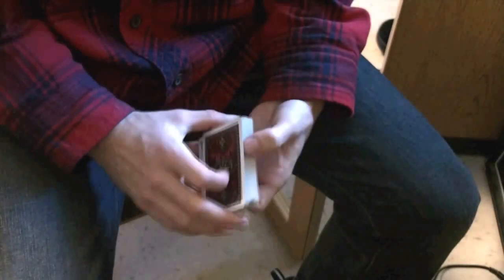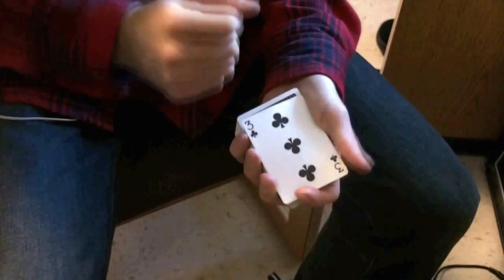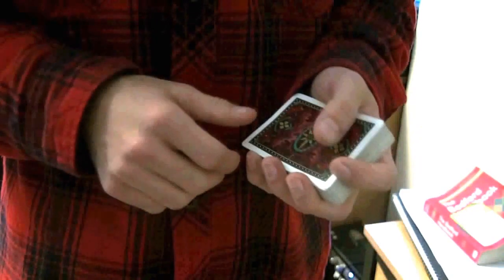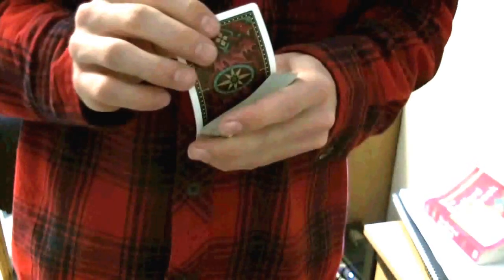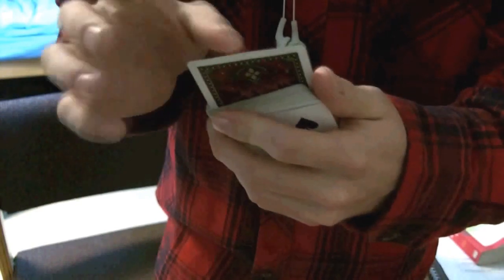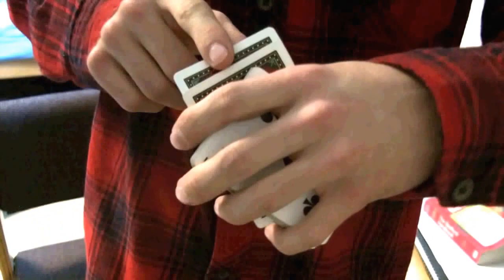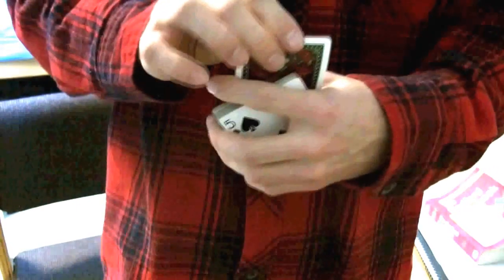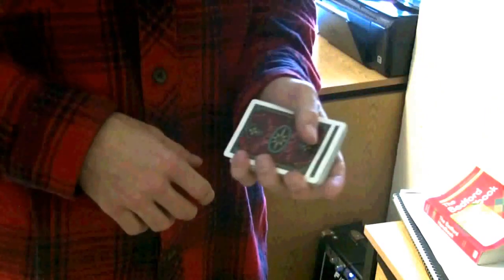Learn Card Magic - Impulse Color Change Tutorial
--2:00 minute mark to skip change demonstration and intro--
Sidewinder change